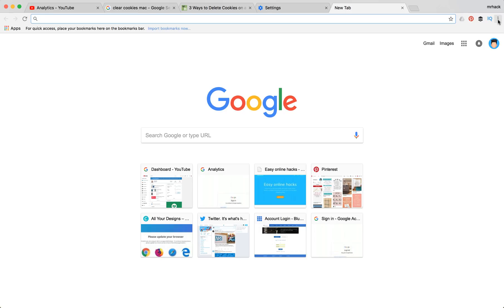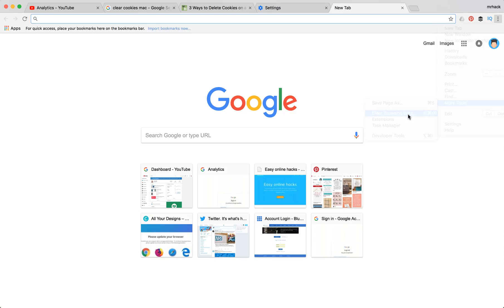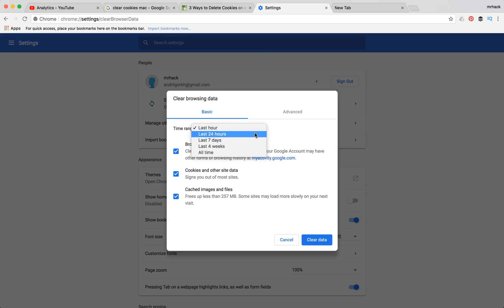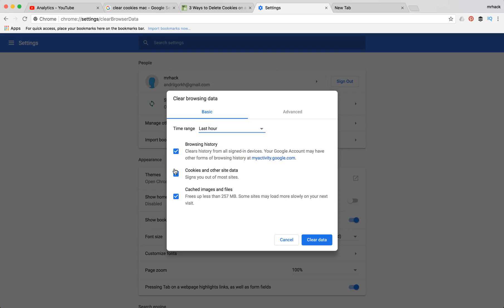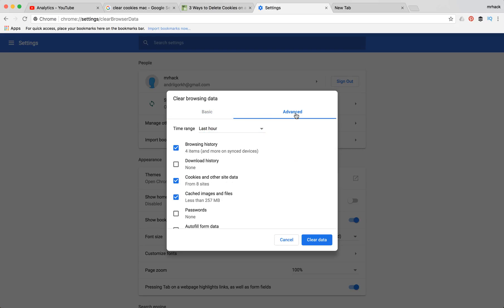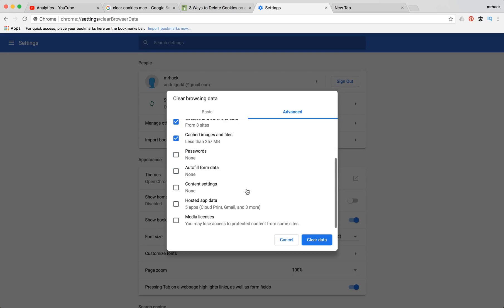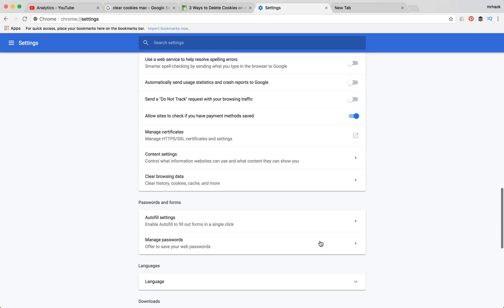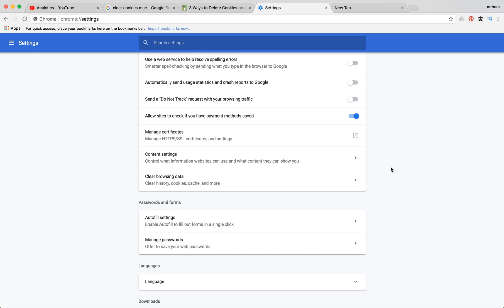How to CLEAR COOKIES on MAC CHROME?